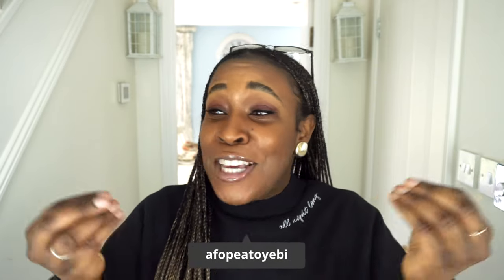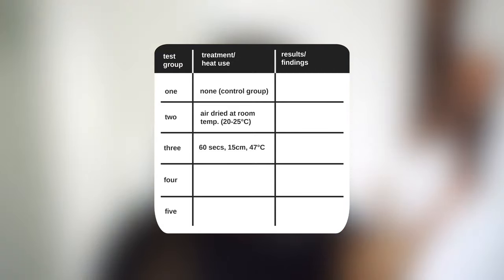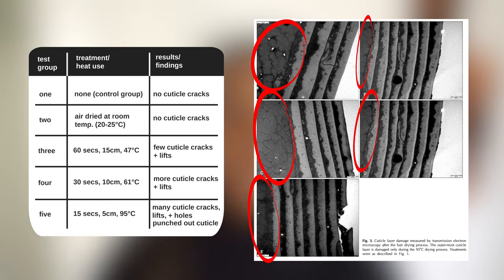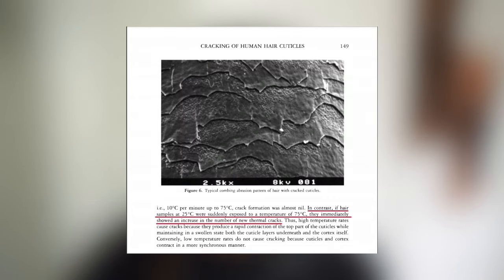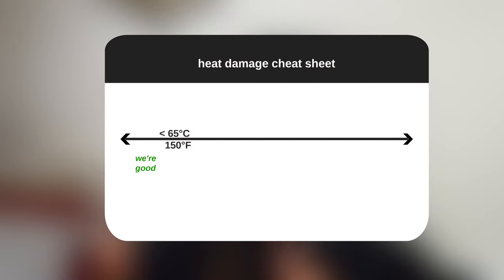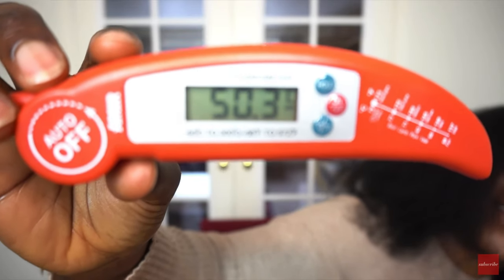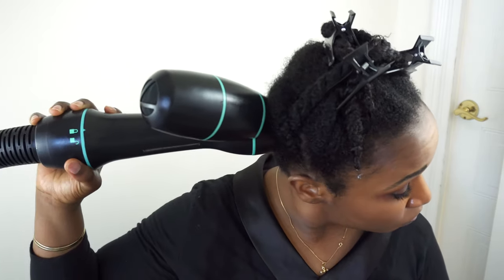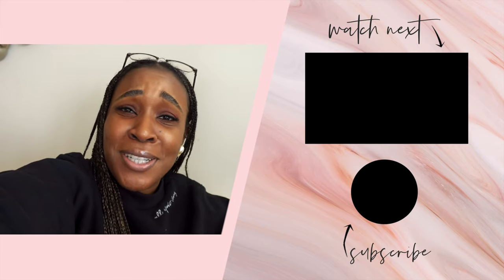LOW HEAT BLOWOUT + How To Prevent Heat Damage on Natural Hair!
This three step low heat blowout method is super simple and entirely backed by science! Not to mention it’s the BEST WAY to prevent heat damage on your hair.

In this video I’m showing you guys my super simple science backed three step low heat blow out, updated for 2020! If you’re looking to avoid heat damage for your natural hair, or how to blow out natural hair without heat, then this video is for you - with the scientific studies to prove it! Not only will this video show you how to prevent your hair from heat damage whilst blow drying your natural hair, you’ll be able to adapt these tips to whatever hair dryer you have, whether that’s a revair, dyson, or revlon one step hair dryer brush.

MY FILMING GEAR:
○ My camera
○ Studio lights

○ Editing - FCPX